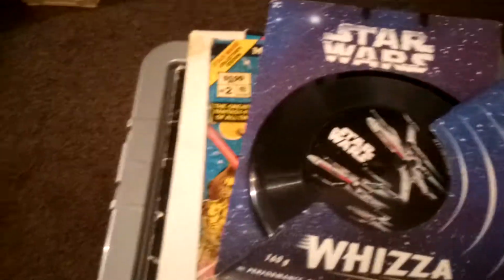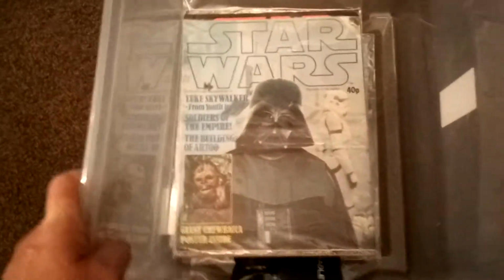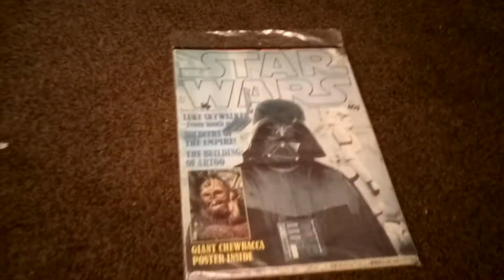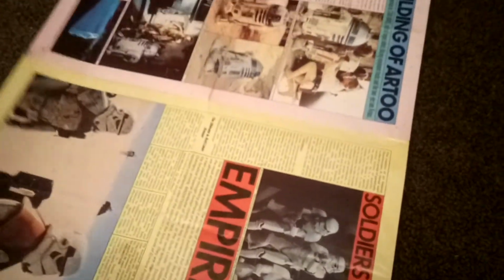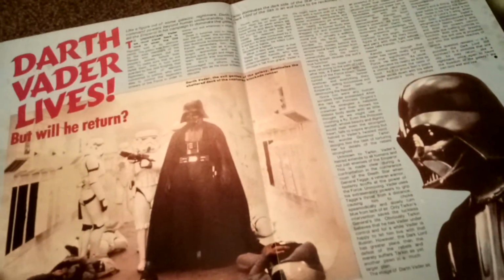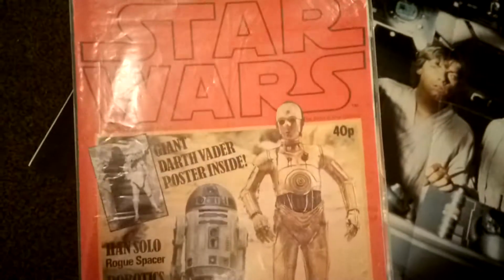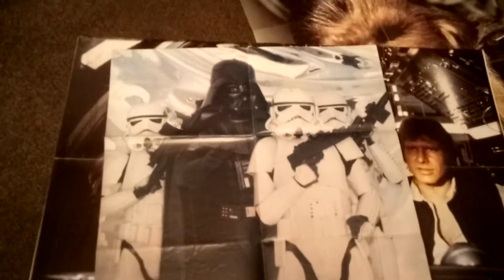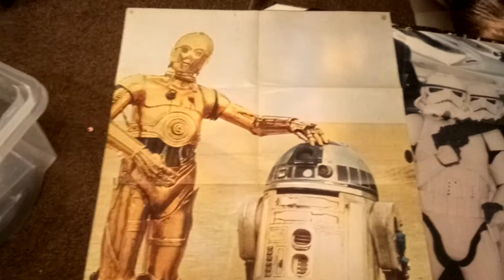Vintage star wars monthly Poster magazines